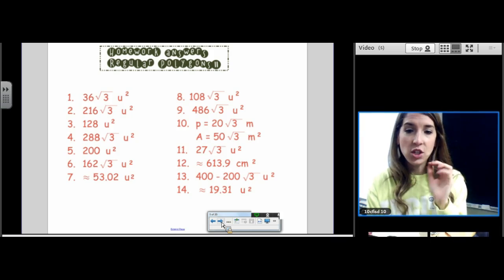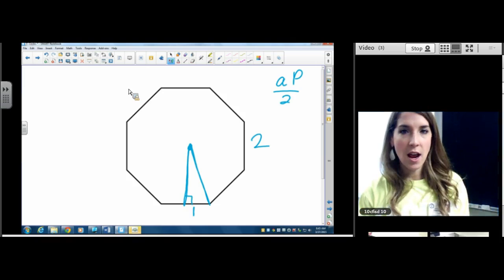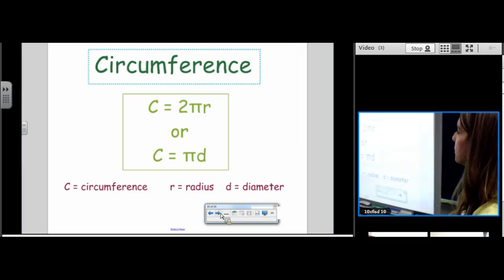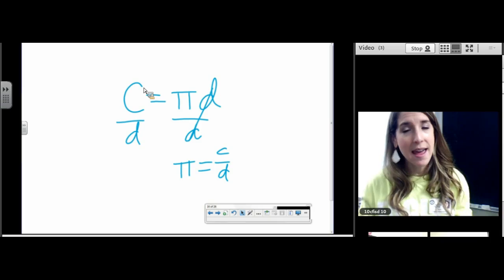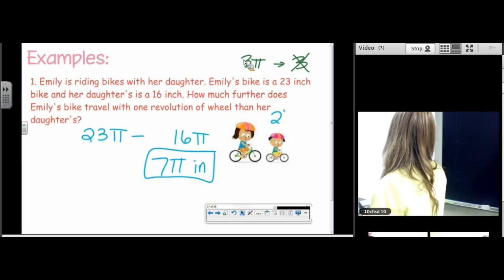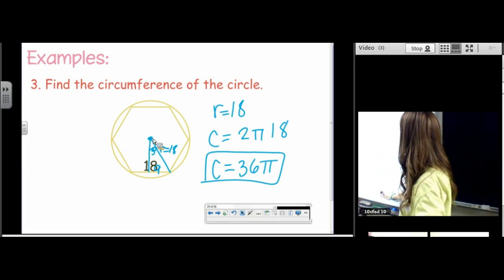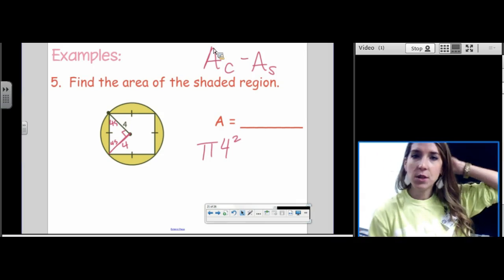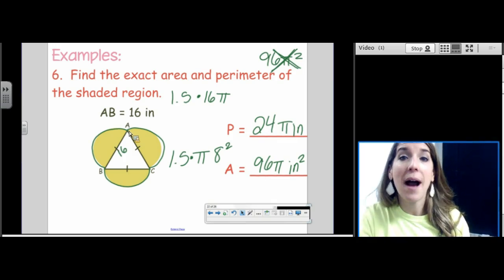9 A&C of Circles K 2015